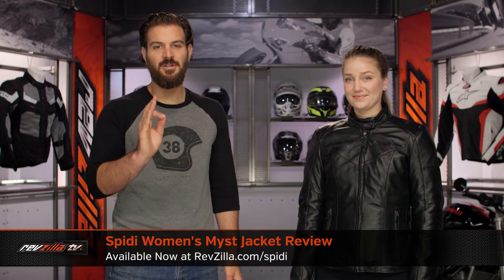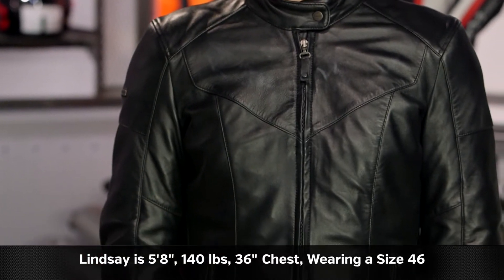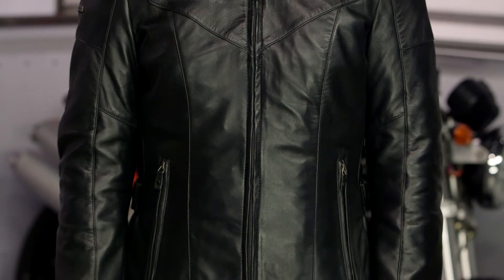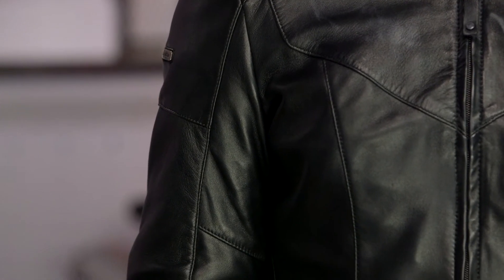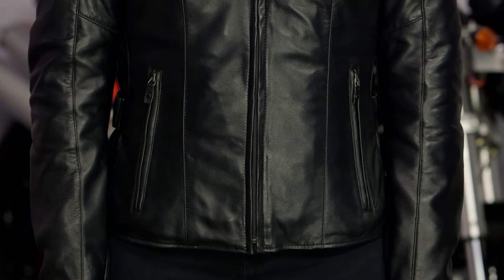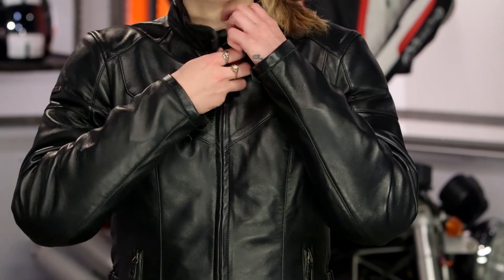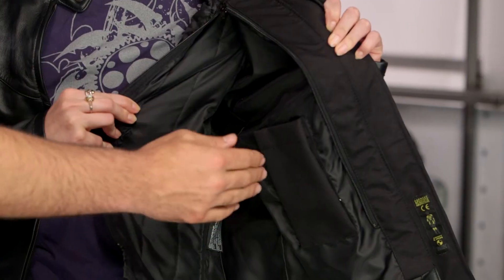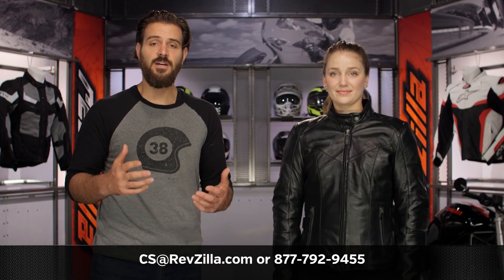Spidi Myst Women's Jacket Review at RevZilla.com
Spidi Women's Myst Jacket Review

Like mesmerizing water vapor upon a pristine pond, the Spidi Myst Women's Jacket lets folks know that there is a bit of mystery underneath. Designed better fit the ergonomics of female riders, the Spidi Myst Women’s Jacket boasts a super-soft 0.7mm - 0.9mm sheep leather outer shell, Multitech shoulder and elbow protectors, and a streamlined, throwback aesthetic. Additional features of the Ladies Myst motorcycle jacket include zippered hip gussets, adjustable waist straps, and a removable 100g thermal liner for increased comfort on cooler days.